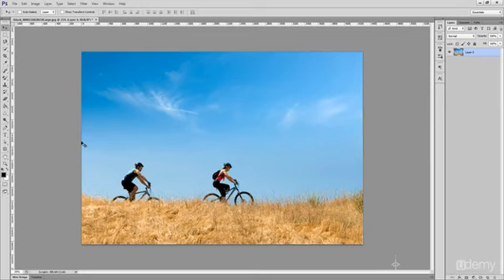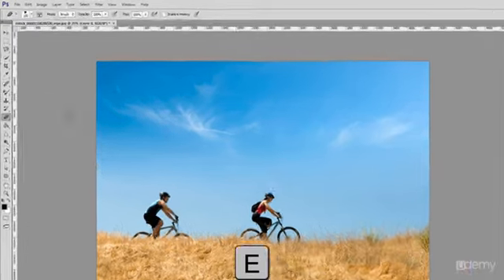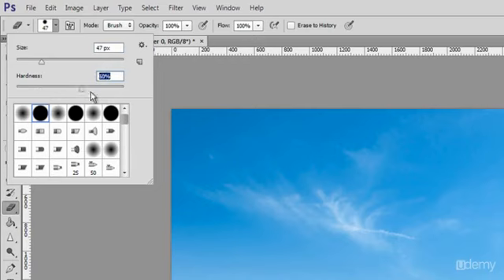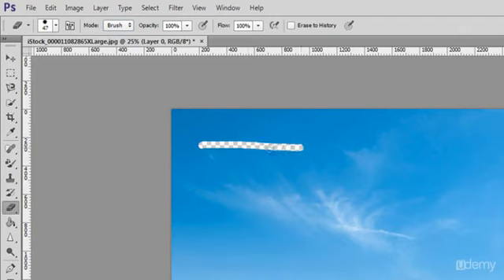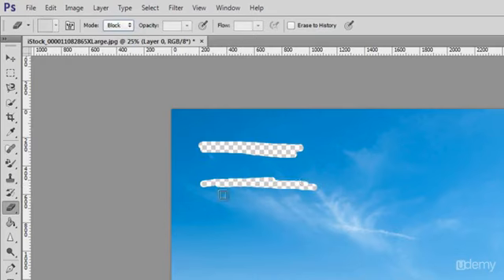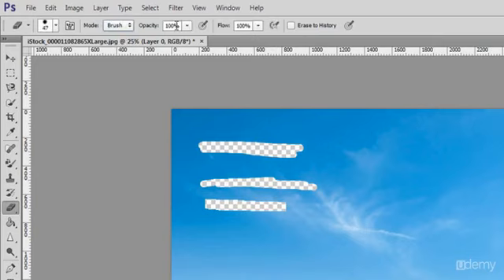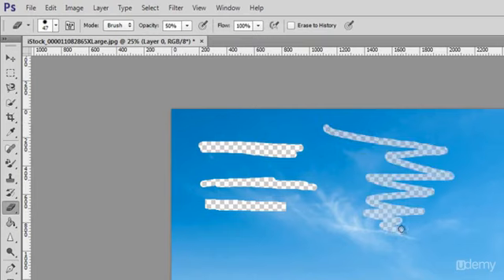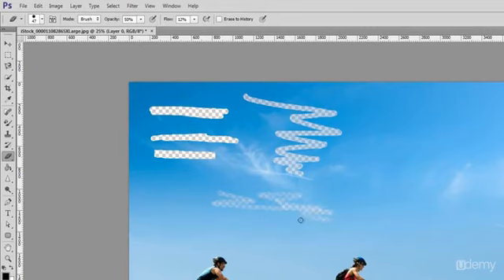HOW TO USE ERASER TOOL PERFECTLY IN PHOTOSHOP CS6 FULL COURSE #11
IN THIS VIDEO GUYS I M GONNA SHOW YOU THAT HOW YOU CAN USE ERASER TOOL PERFECTLY NOW IN PHOTOSHOP AND COMPLETE DETAILS ABOUT HOW TO USE ERASER TOOL IN PHOTOSHOP 11 SO GUYS WATCH THIS VIDEO TILL THE END AND THANK YOU SO MUCH FOR YOUR SUPPORT AND ENJOY THIS FULL COURSE

Topic :HOW TO USE ERASER TOOL PERFECTLY IN PHOTOSHOP FULL COURSE #11

RELATED TOPIC WHO SEARCHES MOSTLY :)
How to Use the Eraser, Magic Eraser, and Background Eraser in Photoshop
How to Use the Background Eraser Tool Photoshop Tutorial
How to Use Eraser Tool in PHOTOSHOP.
How To Use The Eraser Tool EASILY! -PHOTOSHOP CS 6 - Tutorial
Background Eraser tool in Photoshop

About : MOBINALHASSAN is a YouTube Channel, where you will find technological videos in ENGLISH New Video is Posted Everyday